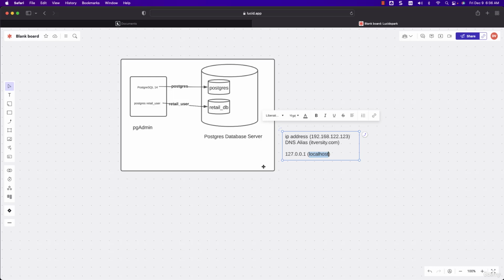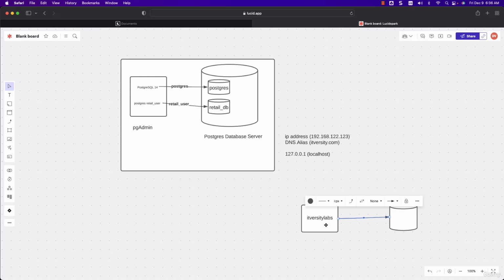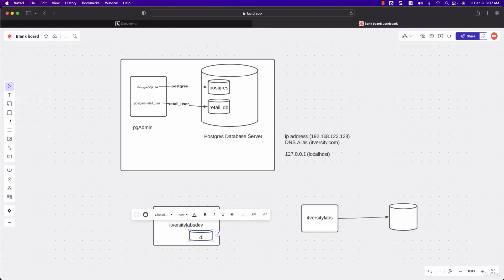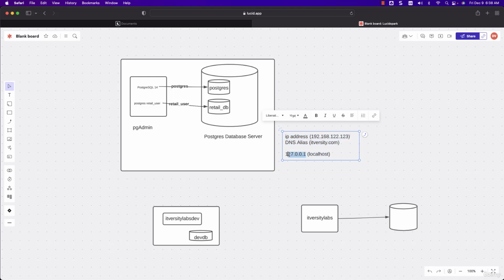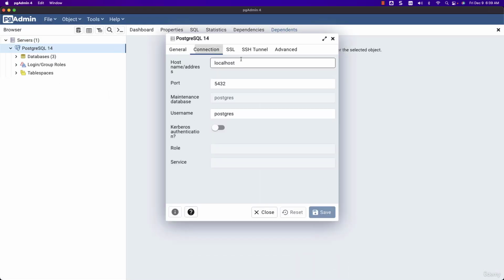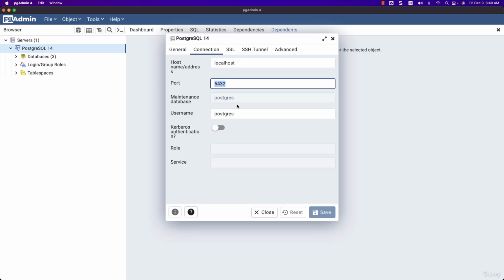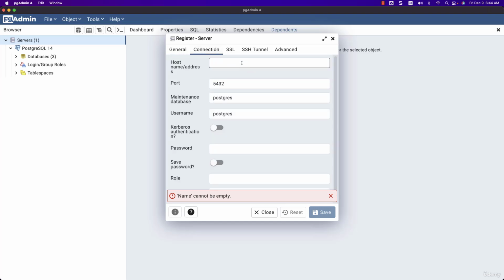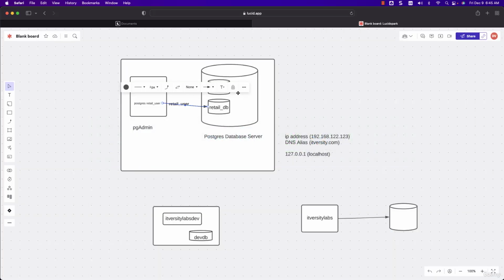29-002 Overview of Database Connection Details